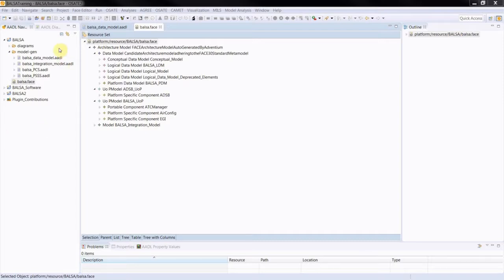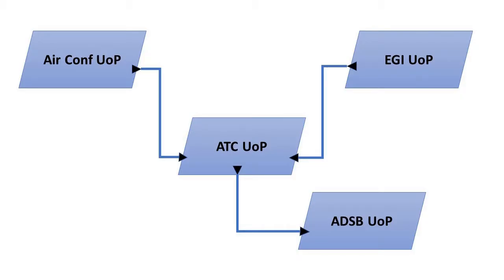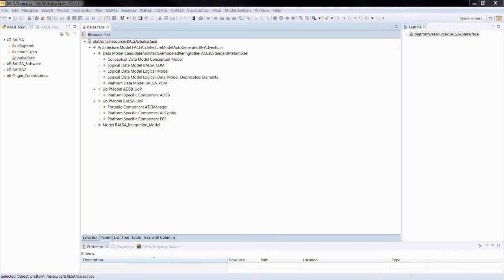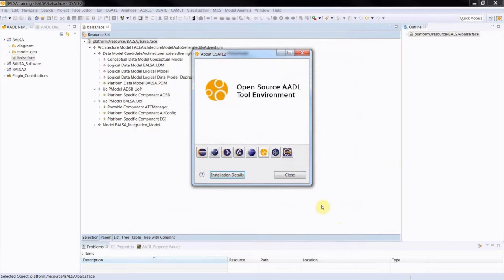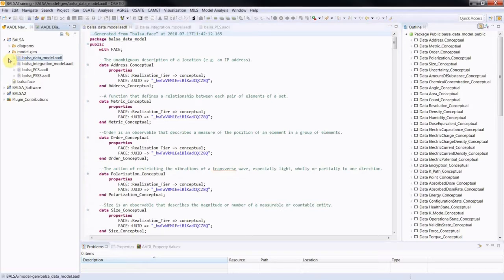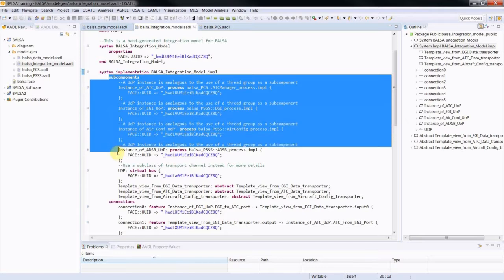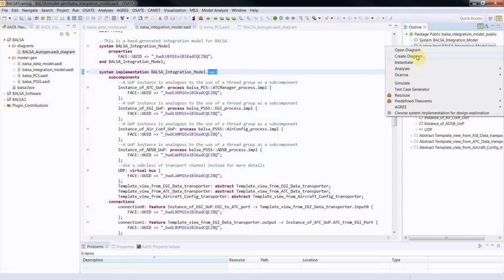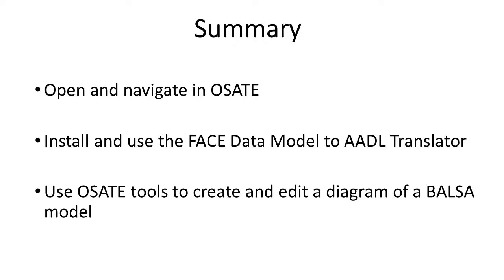Balsa Training Lesson 1